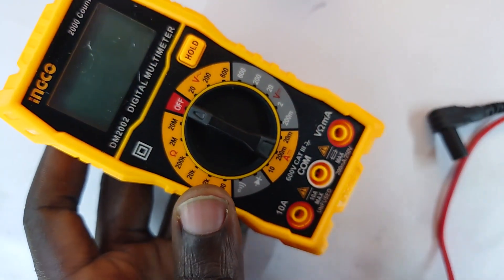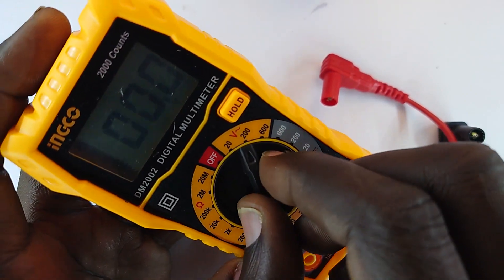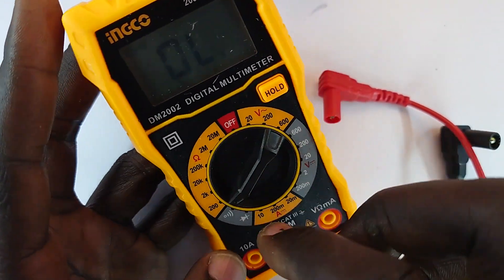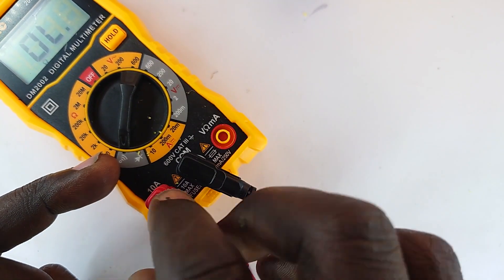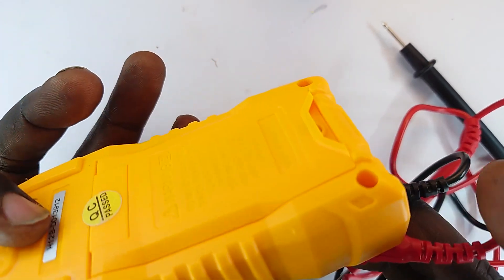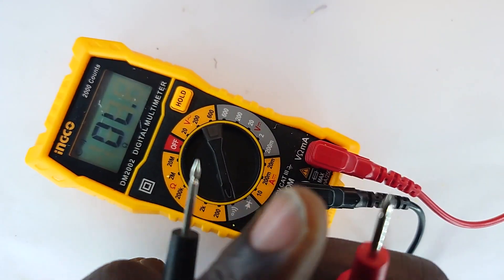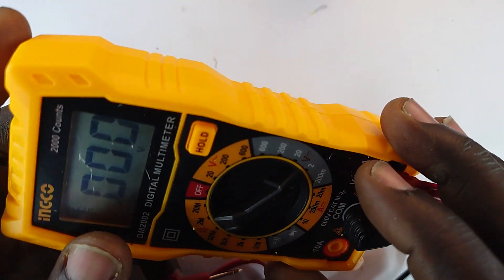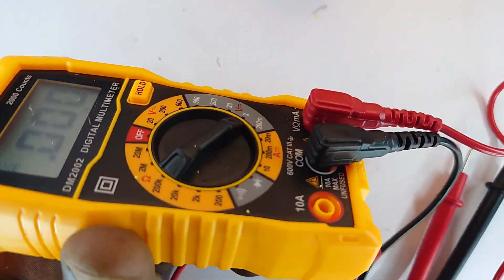This is a DIGITAL MULTI-METER and why you should know it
A DIGITAL MULTI-METER a Repair tool for Fixing, Repairing, Solving a Smart phone and mobile phone